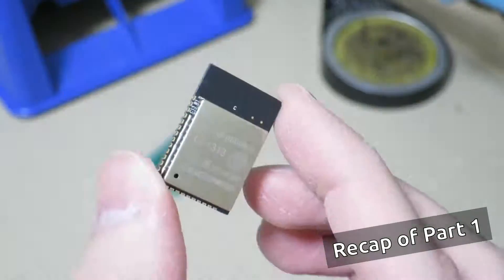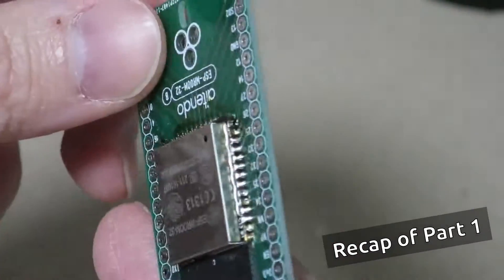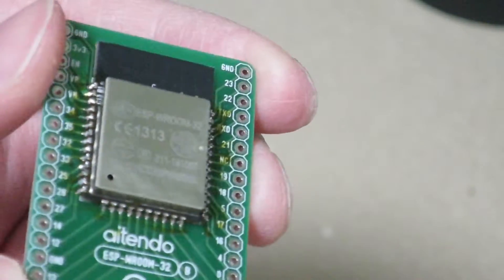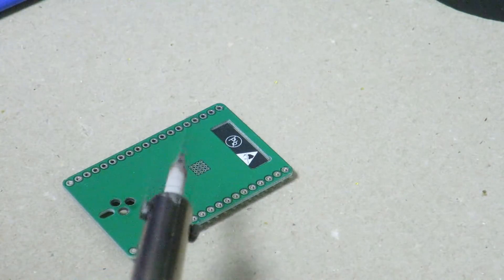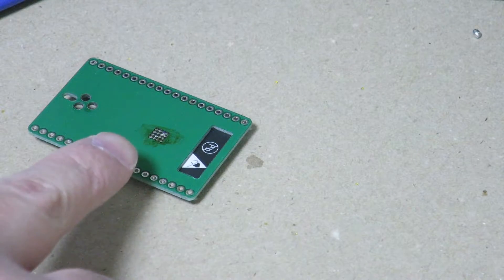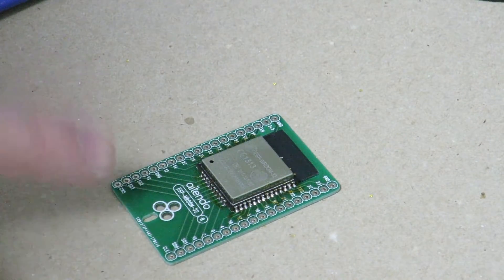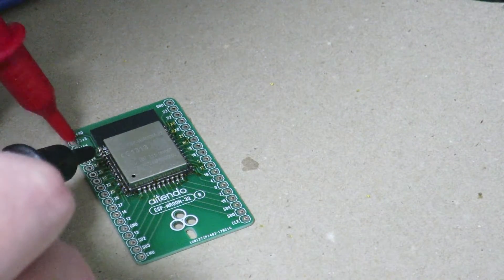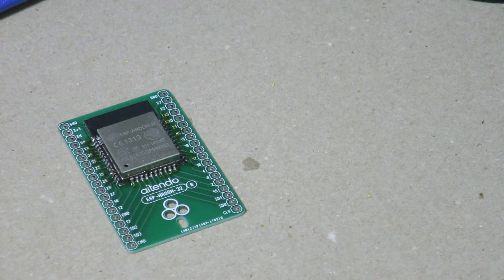ESP32 #3: Soldering the ESP-WROOM-32 to a breakout board (Part 2)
This is first of a two part video where I solder the ESP32 module (ESP-WROOM-32) to a breakout board.

In this video, we start off with fixing some deficient soldering in the previous part, then continue with soldering the ground pad of the breakout board to the ground pad of the ESP32 module itself.

Finally, we check the connections between the breakout board and the ESP32 module by using the continuity mode of a multimeter.